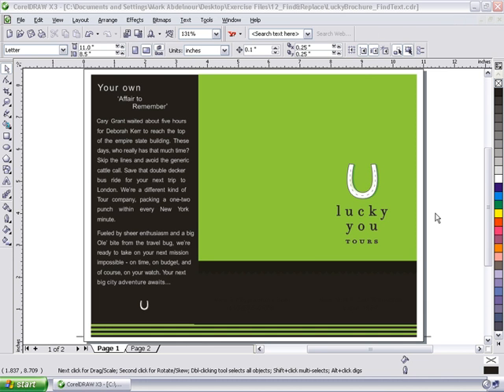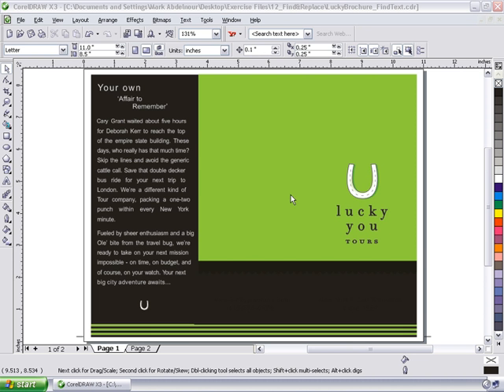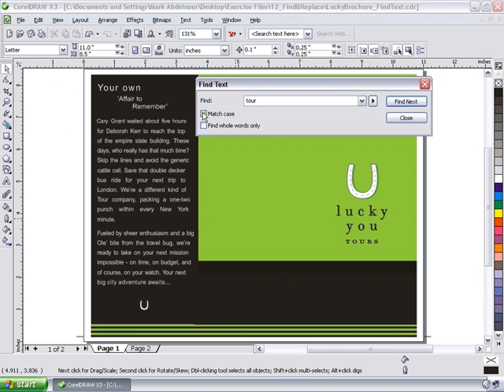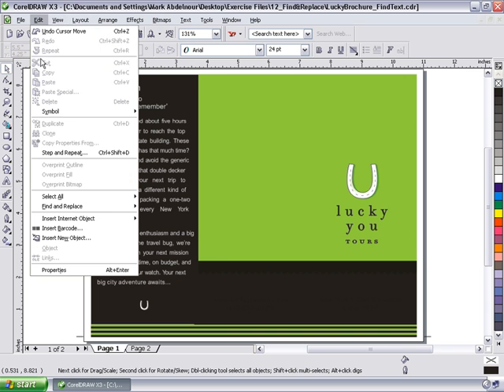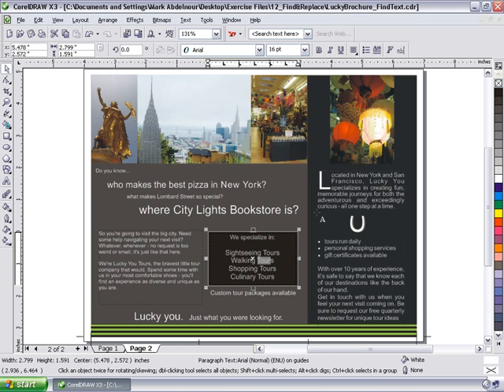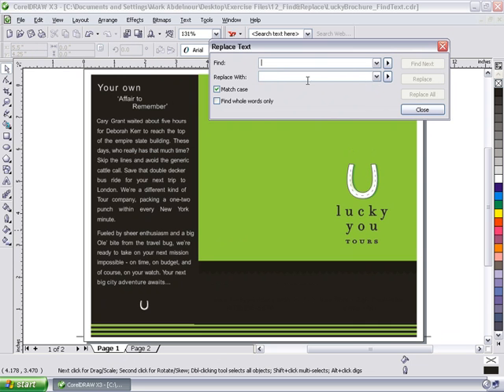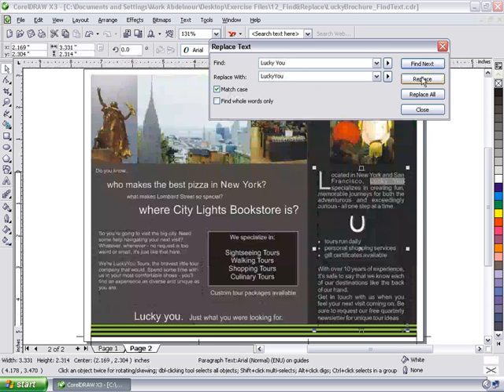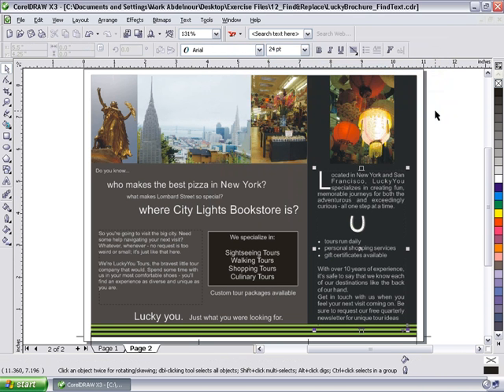COREL DRAW X3 ONLINE TUTORIAL FREE LESSON find text,video lesson free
COREL DRAW X3 ONLINE TUTORIAL FREE LESSON findtext,,video lesson free